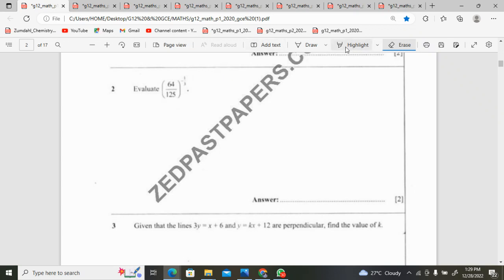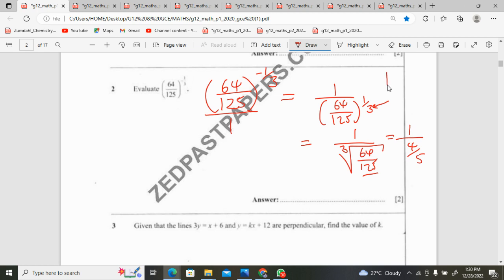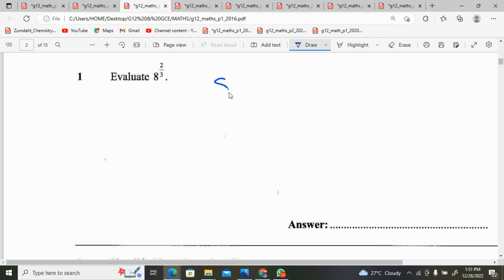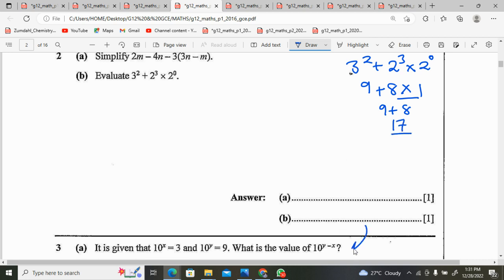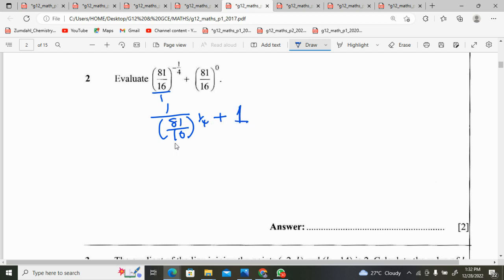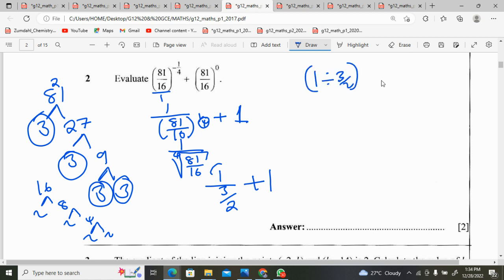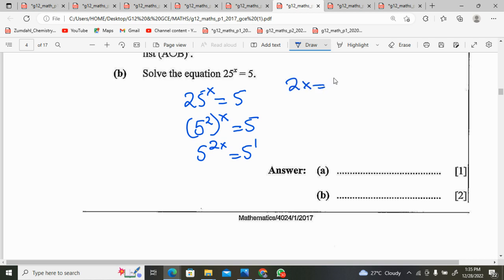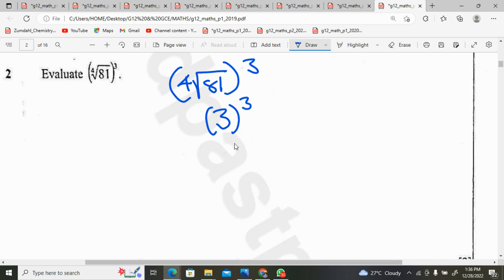g12 math INDICES